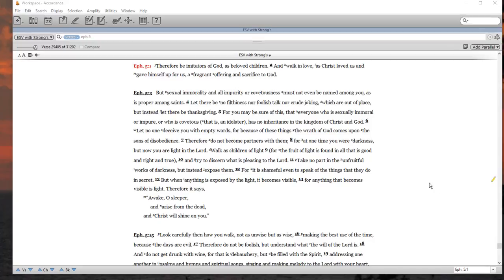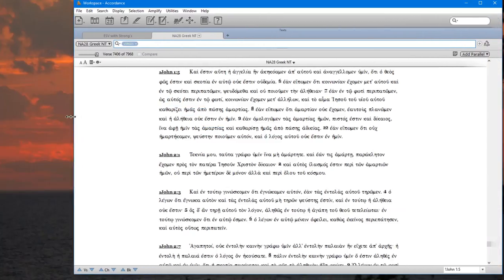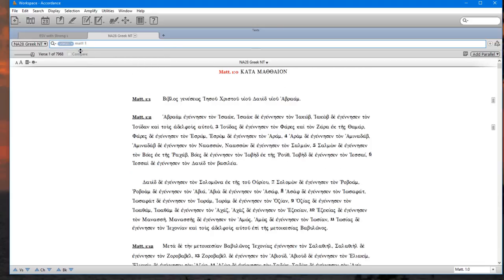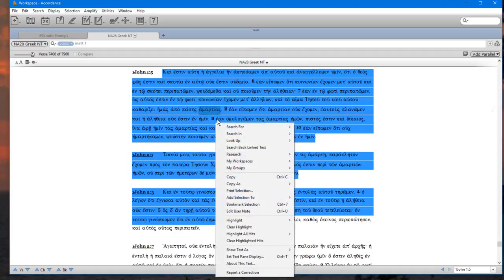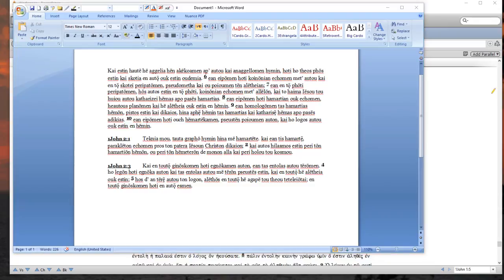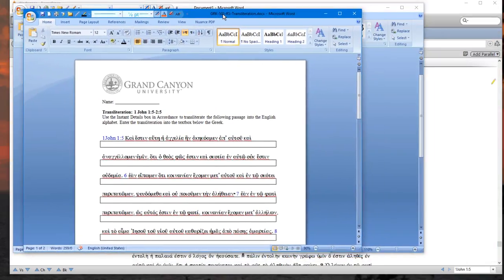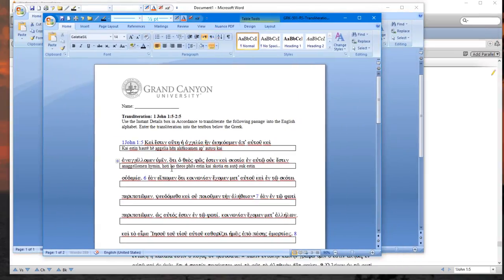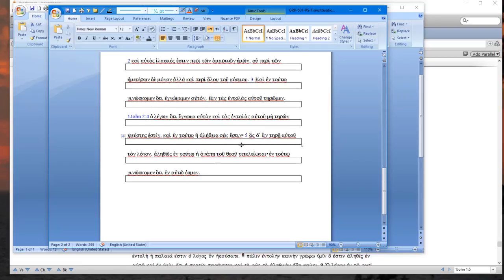Transliteration of Greek Using Accordance